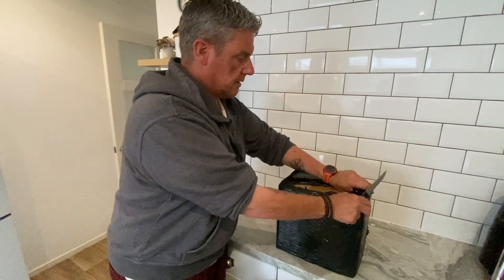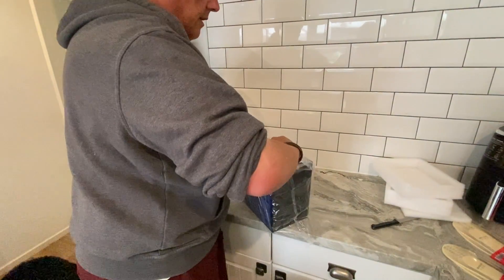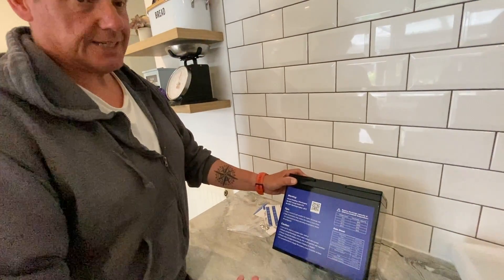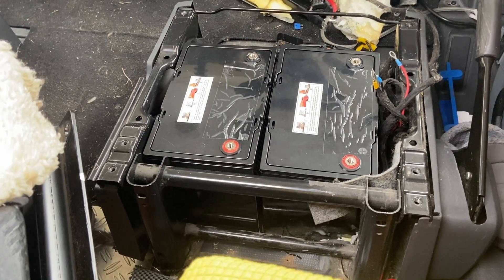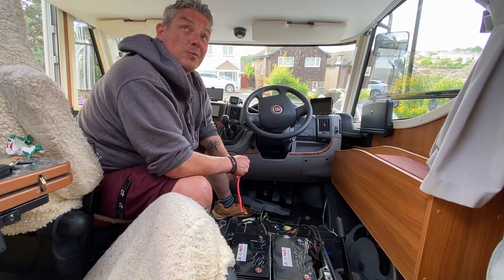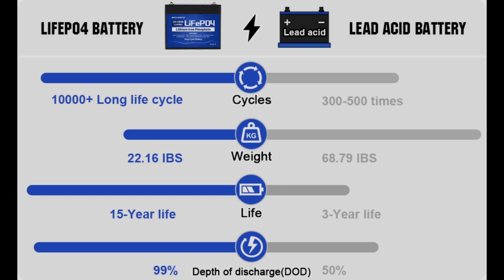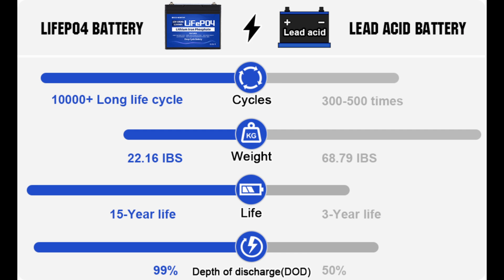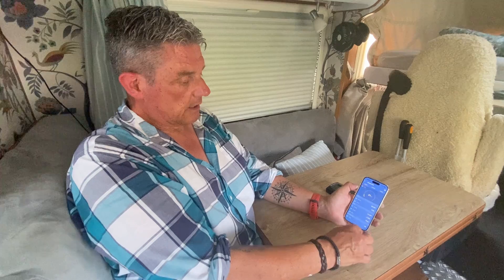DC HOUSE lithium 12v 100ah LiFePO4 Battery review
DC house very kindly sent us some lithium batteries to try

We needed to upgrade our system, to accomodate these DC HOUSE lithium batteries but we are delighted with the uplift in power these budget friendly DC HOUSE batteries have given us.

Our off grid adventures will be even better from now on